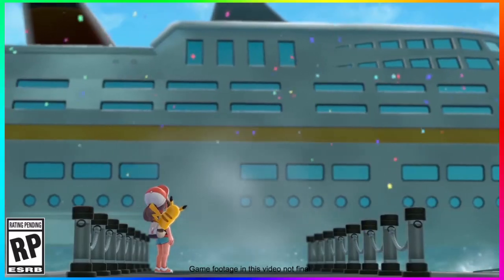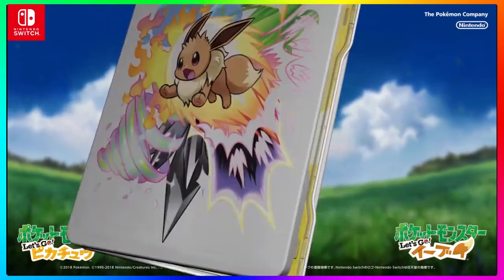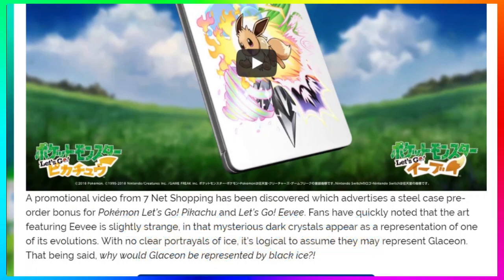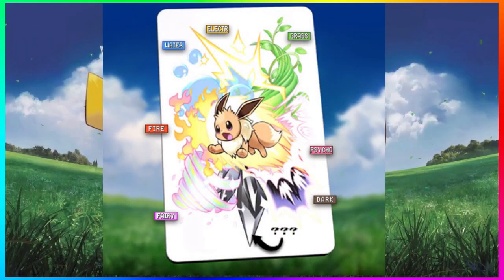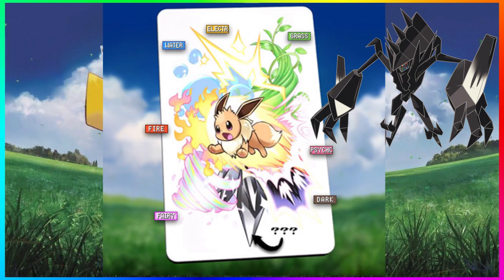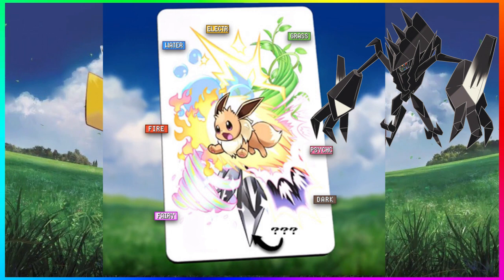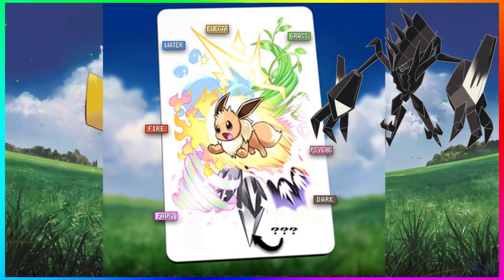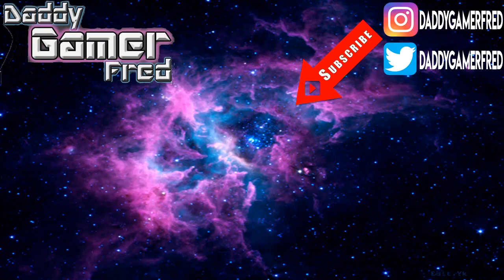New Eevee Evolution Is A Ultra Necrozma Form ??? Pokémon: Let's Go, Pikachu! and Let's Go, Eevee!